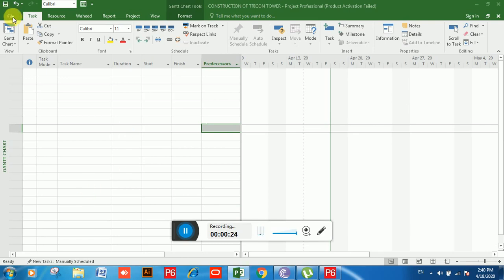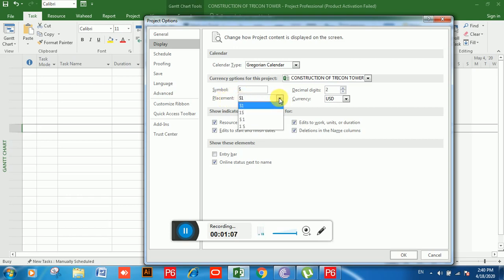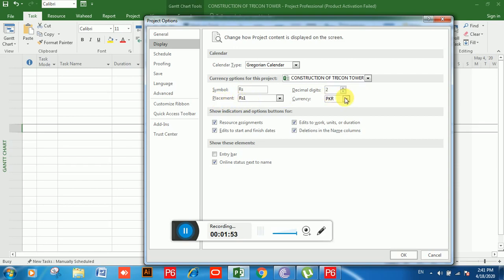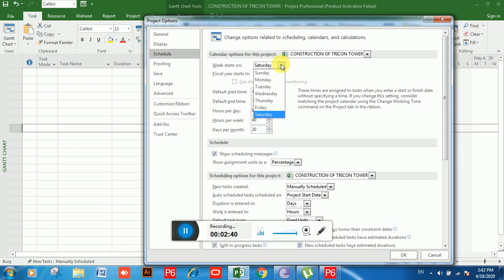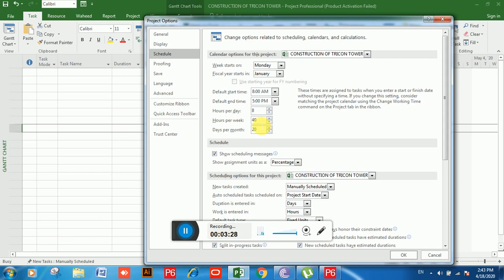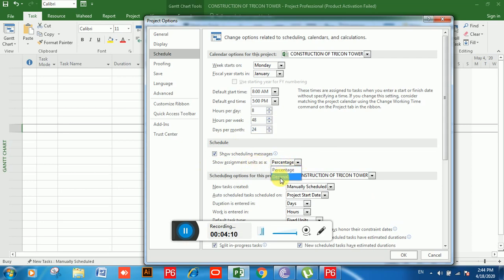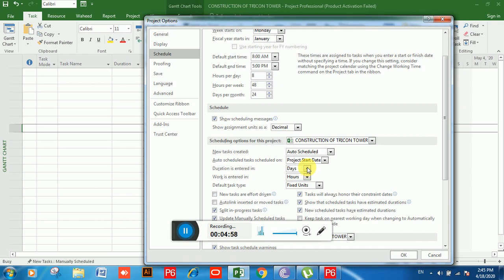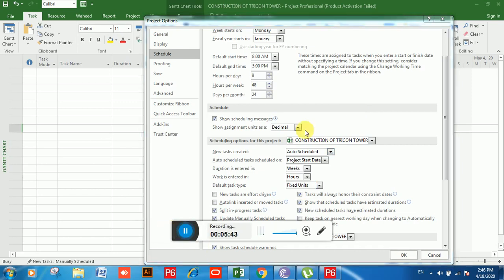Project Options Settings in Microsoft Project 2019 | Currency, Start and End dates in MS Project.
We have offered Training for Primavera P6 & MS Project Professionals since 2008. We offer Project Based Hands-on Training from basic to advanced level classrooms and Live Online.